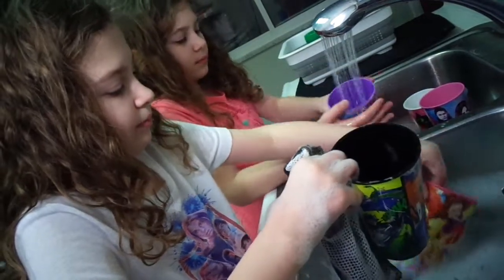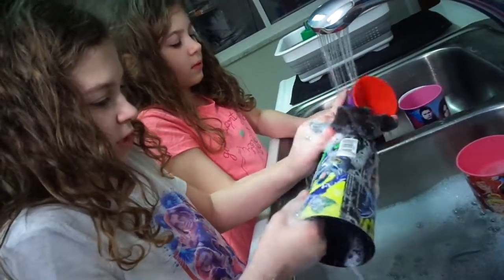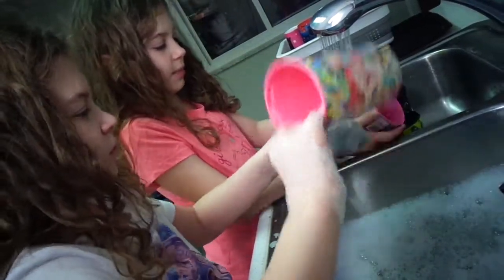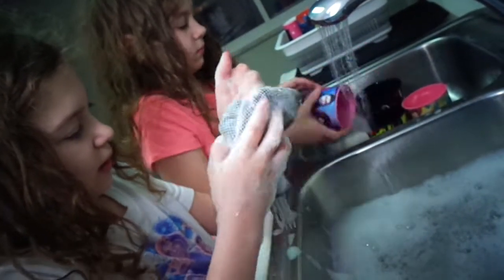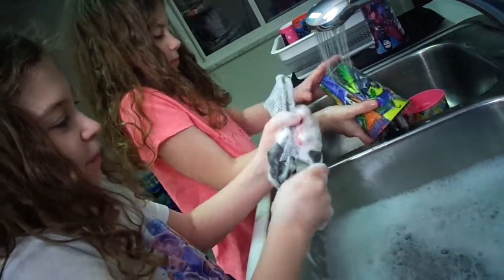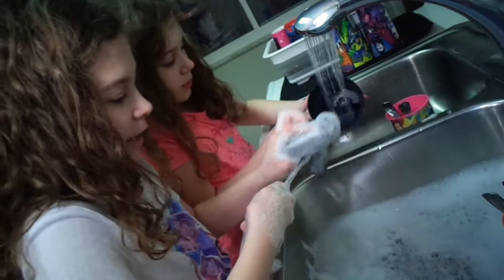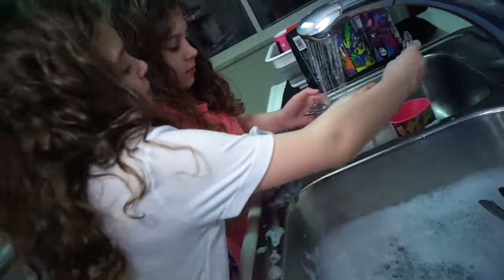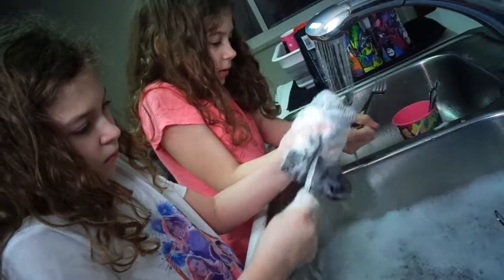Cups and Silver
Twin sisters Logann Patrick and Nola Patrick cleaning dishes at the kitchen sink. Filmed by Darrick Patrick on February 26th, 2021. Nola is wearing the pink shirt, Logann is in the white shirt.